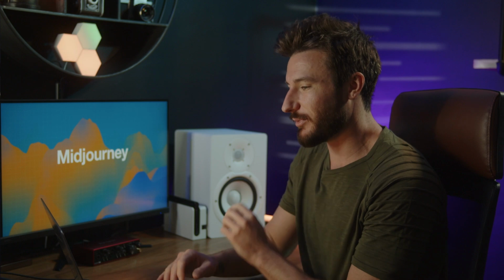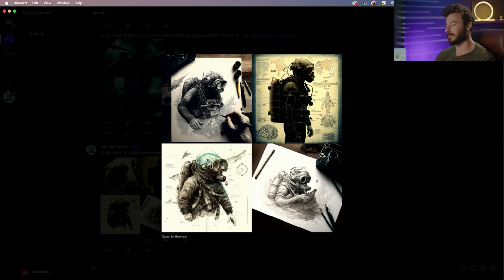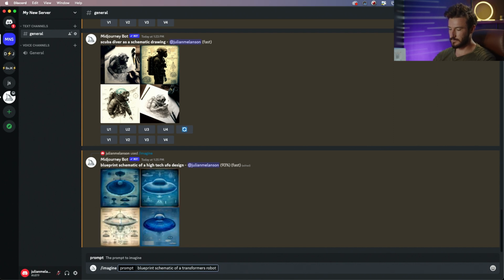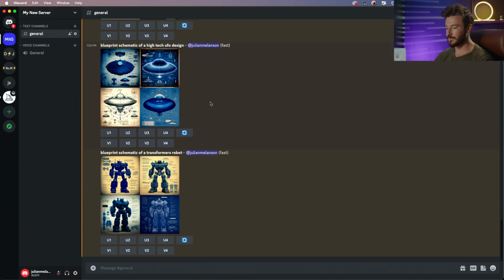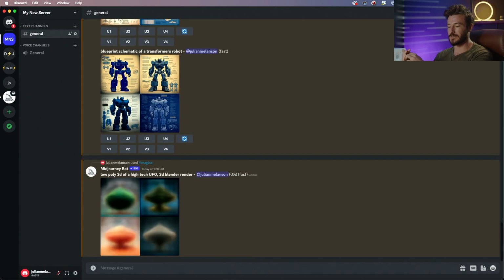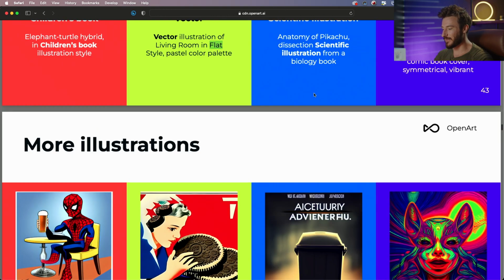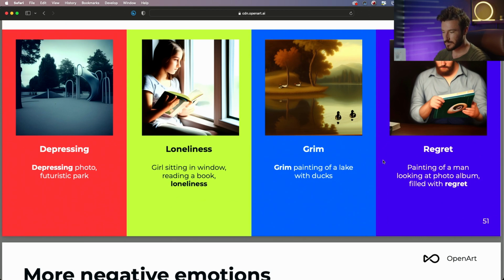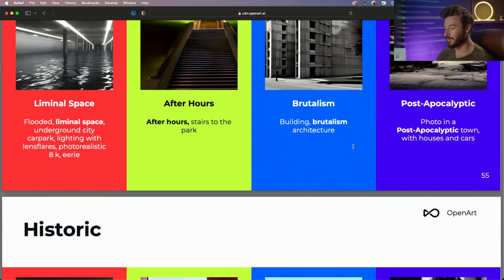Midjourney: Transform Your Photos - Uncover the Secrets of Midjourney Stylization!